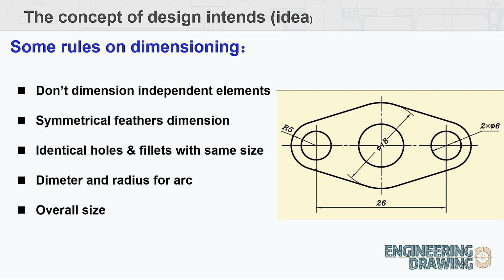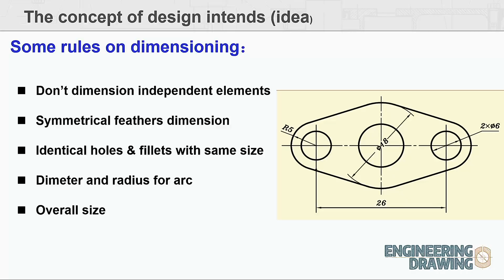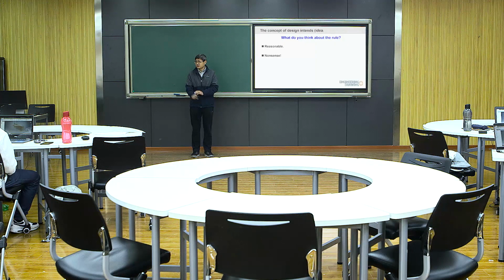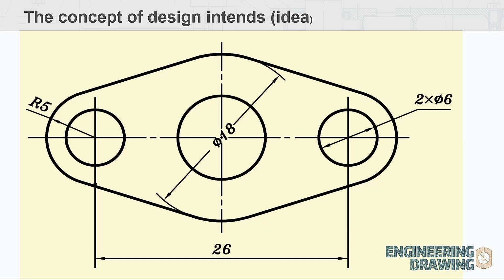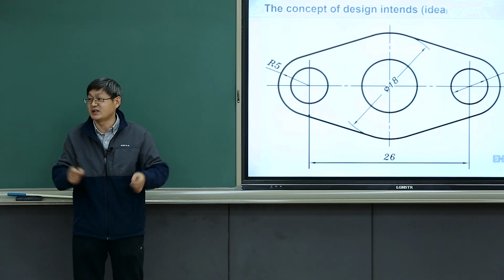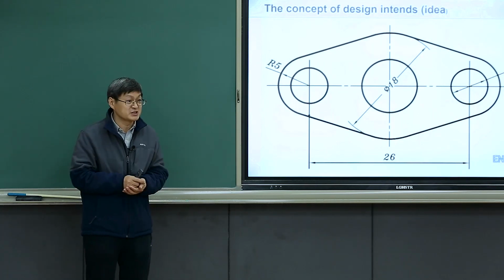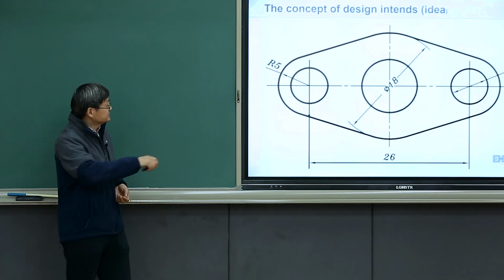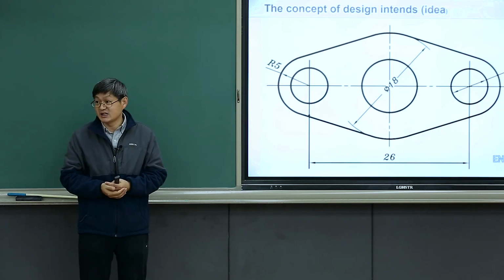2 4 The concept of design intends idea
2 4 The concept of design intends idea